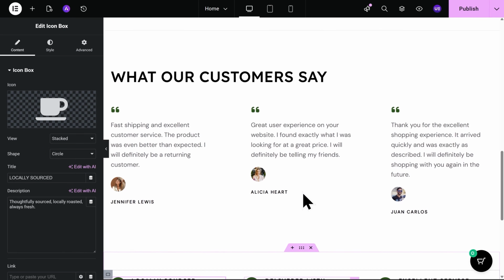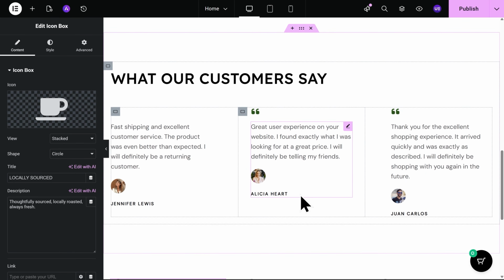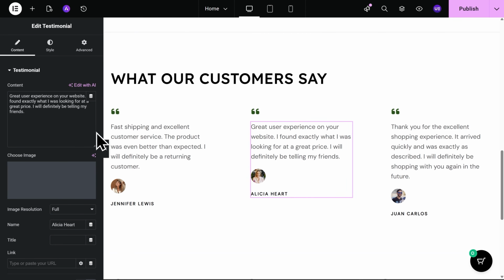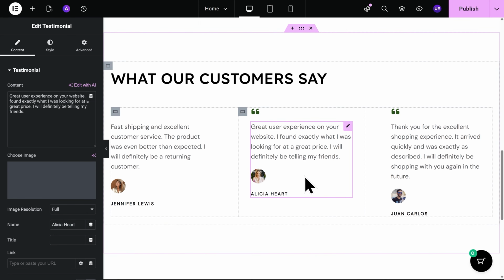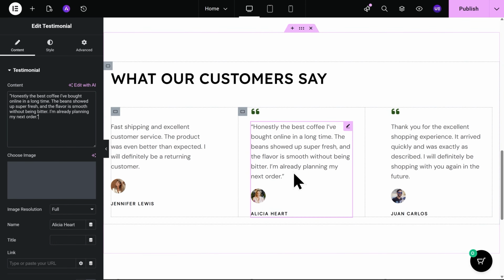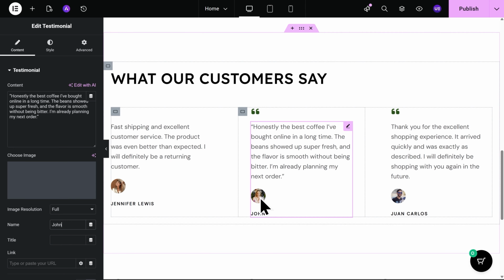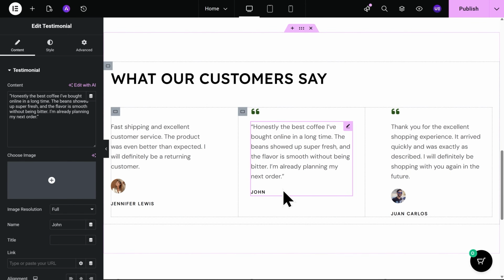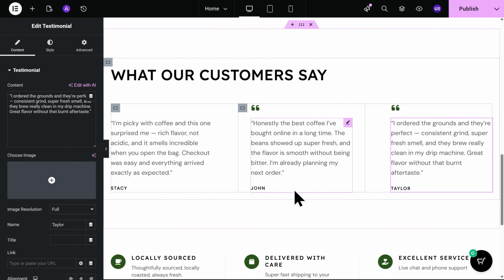How to Edit Customer Reviews Section in Elementor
Learn how to edit the customer reviews section to build trust with social proof. I'll show you how to customize the testimonial text, update customer names, and manage profile images directly in Elementor.